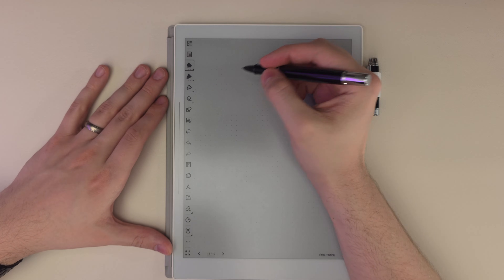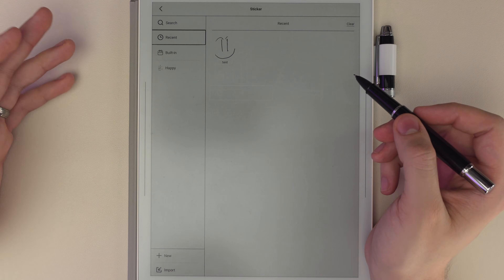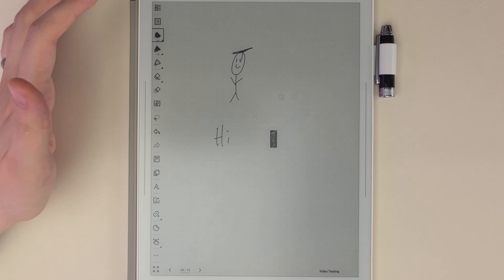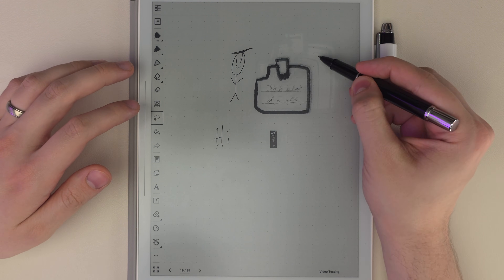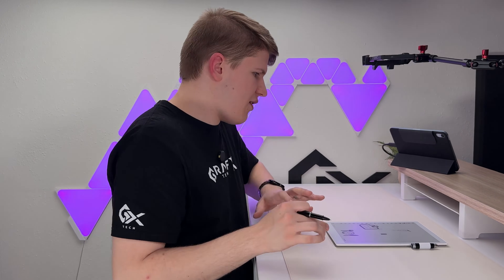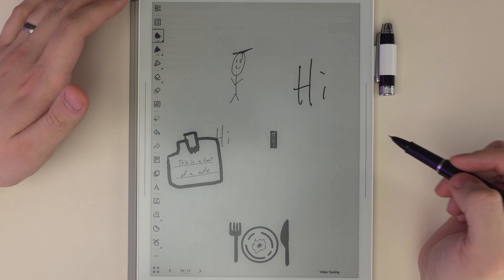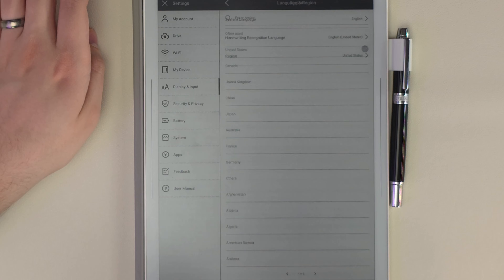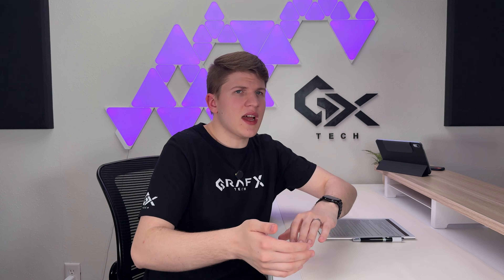Testing Supernote’s New InkFlow App + Sticker Features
The Supernote can now be your desktop drawing tablet — no joke.

Curious how the Supernote stacks up against the iPad Mini 7?

My Current Setup In This Video:
iPhone 16 Pro Max (Renewed)
iPhone 15 Pro Max (Renewed)
M4 iPad Pro 11” (New)
Leather Desk Matt
Ring Light w/Stand
LED Panel lights (I use 2)
Overhead Light (GODOX F400Bi)
Vernal Standing Desk (White 60” x 27.5”) - vernalspace.com

❓QUESTION❓ - What feature do you think is the most useful in this update?

⏰ Timecodes ⏰
00:00 - Intro
00:22 - Stickers: Make your own or use Built In ones!
06:57 - Pogo Pin Switch: What does it mean?
08:32 - InkFlow App: Use Your Supernote Like a Wacom Tablet
13:07 - Minor Updates: New Servers, Sync Efficiency
14:14 - Optimized Features: File transfer, opening, and sorting
15:10 - Bug Fixes: Handwritten strokes not appearing, battery drain
16:56 - Outro

About:
In this video, we explore Supernote’s latest firmware update that turns their e-ink devices into external tablets! With InkFlow, you can draw directly into your computer using your Supernote Nomad or Manta. And if that wasn’t enough, they’ve introduced a fun and functional stickers system to personalize your notes and pages like never before.